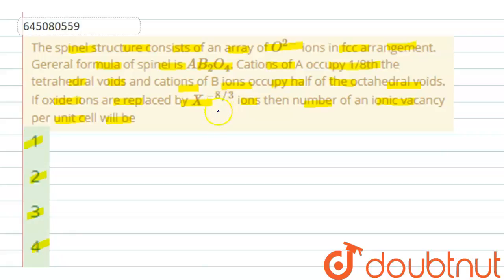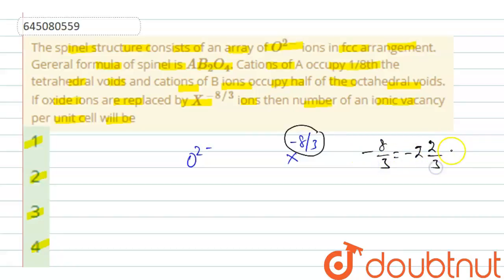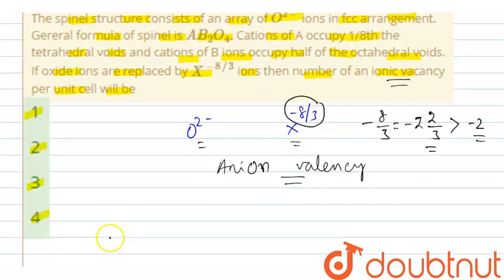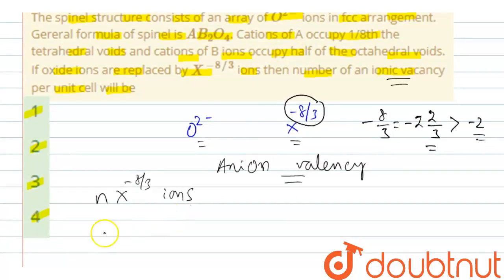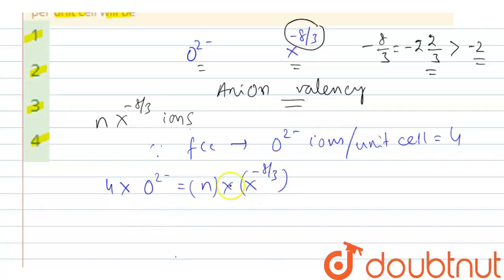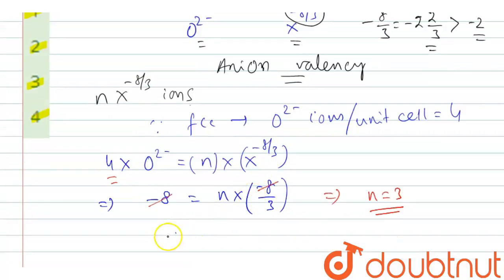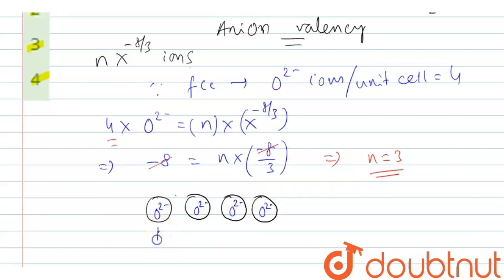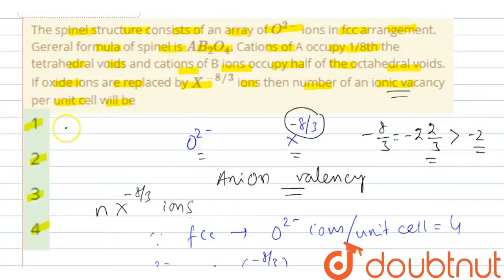The spinel structure consists of an array of O^(2-) ions in fcc arrangement. Gereral formula of ...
The spinel structure consists of an array of O^(2-) ions in fcc arrangement. Gereral formula of spinel is AB_(2)O_(4). Cations of A occupy 1/8th the tetrahedral voids and cations of B ions occupy half of the octahedral voids. If oxide ions are replaced by X^(-8//3) ions then number of an ionic vacancy per unit cell will be
Class: 12
Subject: CHEMISTRY
Chapter: NTA JEE MOCK TEST 97
Board:NEET

👉 Have Any Query? Ask Us.